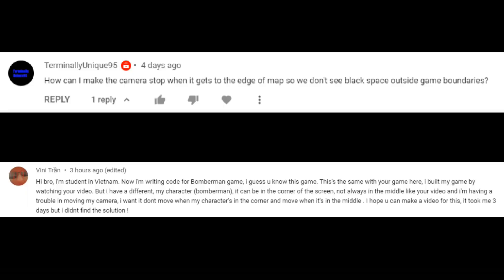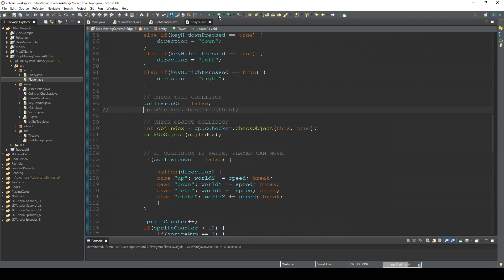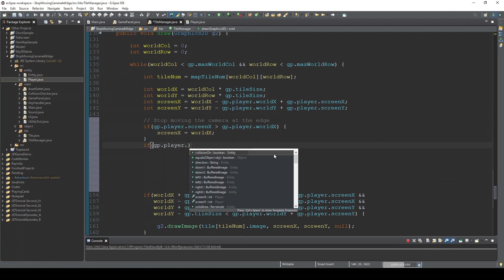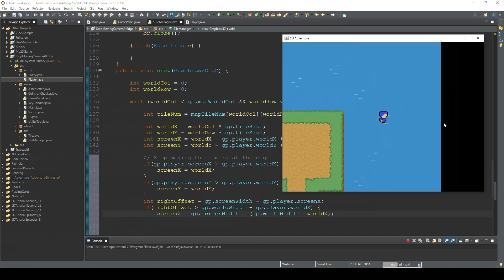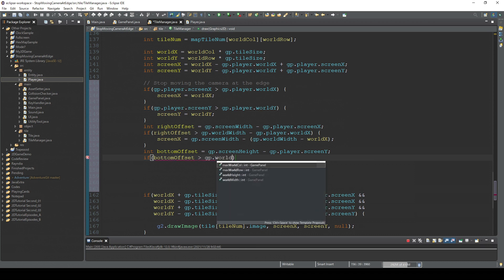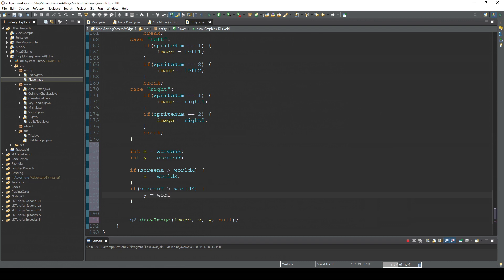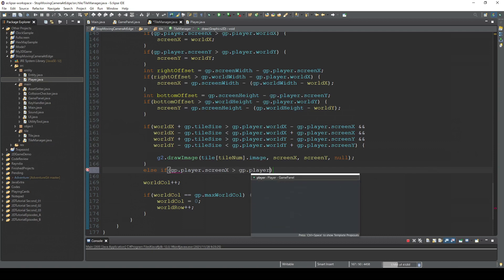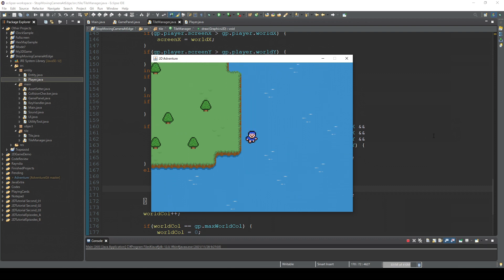(Extra) Stopping the Camera at the Edge - How to Make a 2D Game in Java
In this video, I will explain how to stop moving the camera when the player character is near the edge of the map.

*This is an extra video of the series. The changes made in this video won't affect the rest of the tutorial so you can skip this if you are not interested in the topic.